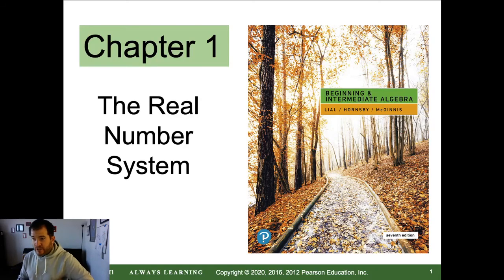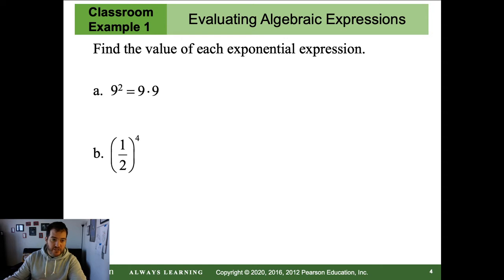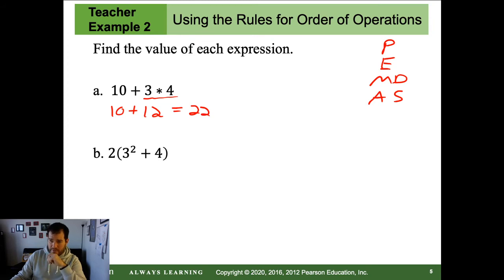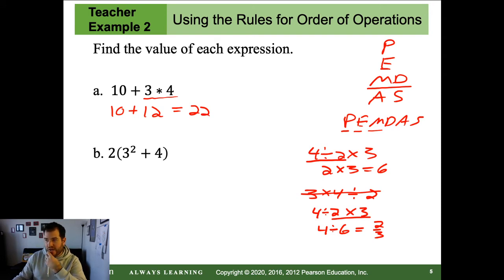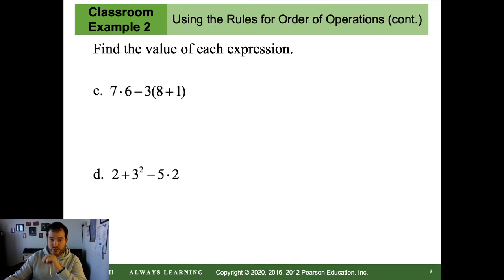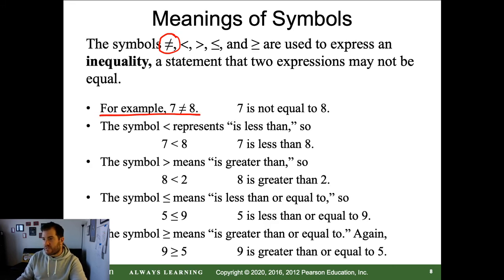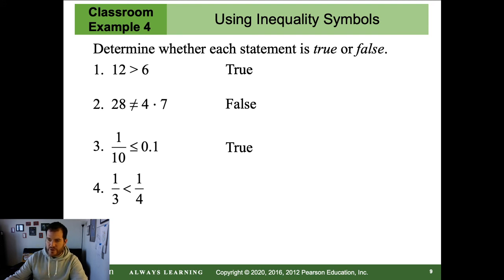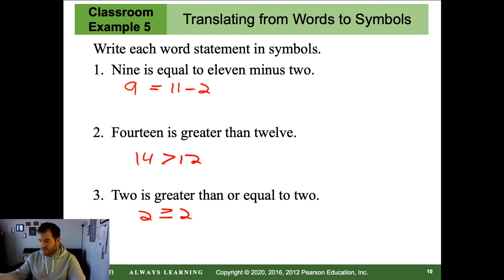Chapter 1.1 (Exponents, Order of Operations, and Inequality)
- Use exponents
 - Use the rules for order of operations
 - Use more than one grouping symbol
 - Use inequality symbols in statements
 - Translate word statements to symbols